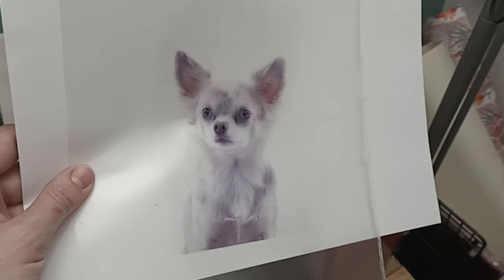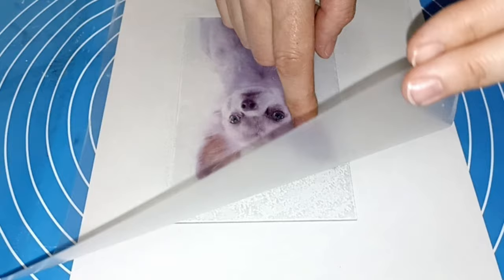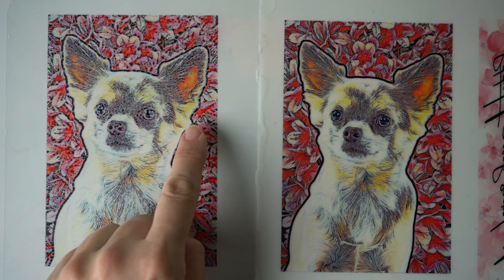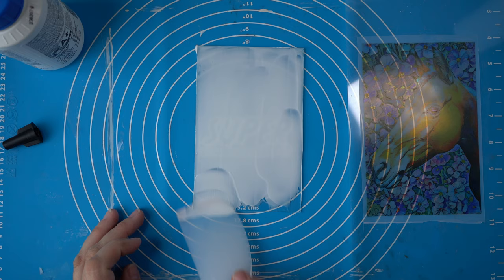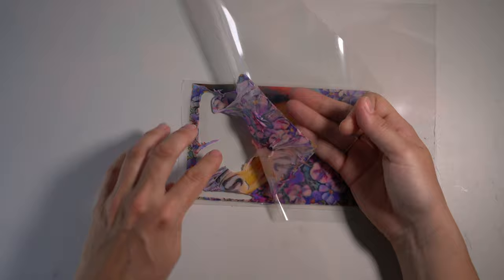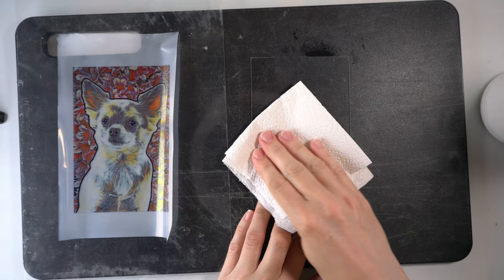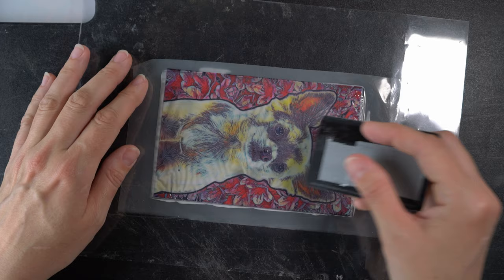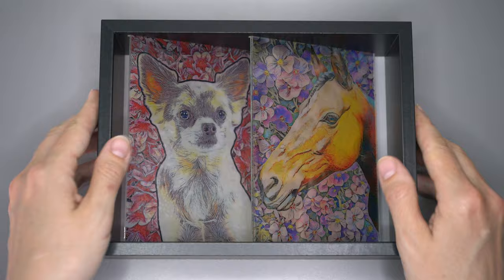#261 Inkjet Printing on Glue & Transferring to Glass / Easy DIY / Stained Glass Effect Using Acetate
Having tried the Printing on Glue and transferring it to Canvas in my previous video in this series.
I wanted to try and use the Acetate (clear plastic) and Glue again but this time trying to transfer it to Glass.
Hoping it will give a Stained Glass effect.

The PVA Glue I'm using is from the brand Cléopâtre.

This video was filmed in the first week of May 2023